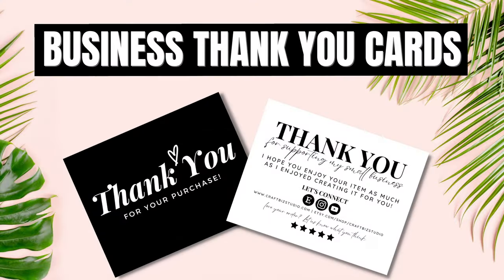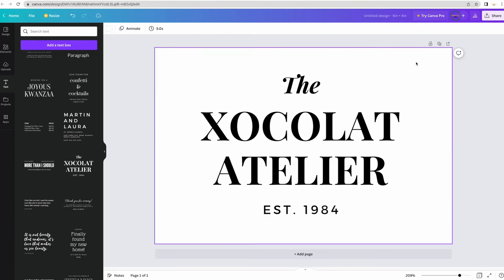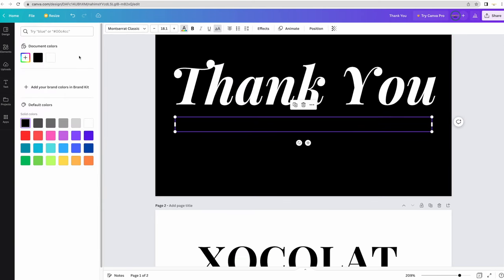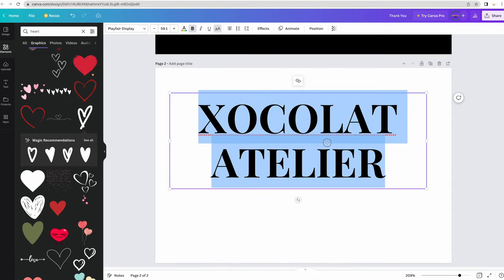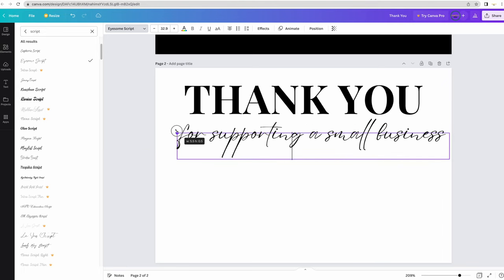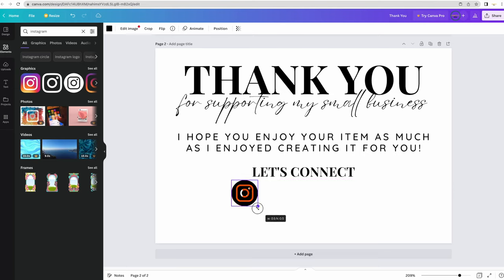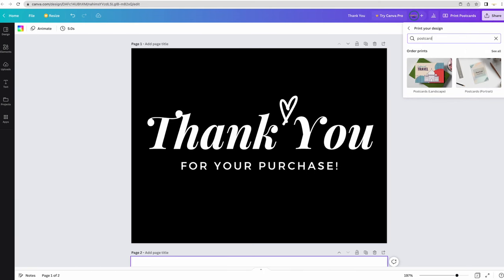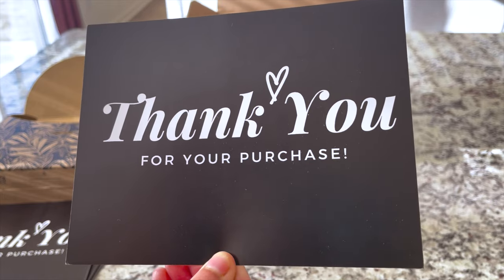Create a DIY Business Thank You Card for FREE Using Canva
Hey guys! In this video I'm showing you how to create your own DIY Business Thank You Card for free in Canva. I will guide you through the steps of creating the perfect card that you can use to thank customers for their purchases or for any other occasion. I will also show you how to customize the card with your own business branding. After watching this video, you'll have a beautiful, professional-looking thank you card that you can use to show your appreciation to your customers. Plus, I will show you how you can print your business cards directly through Canva and show you a real life demonstration of what mine look like. So grab a cup of coffee and let's get started!

This channel is for educational, informational, and entertainment purposes only. Please remember that these are personal opinions and what works for some may not work for you.